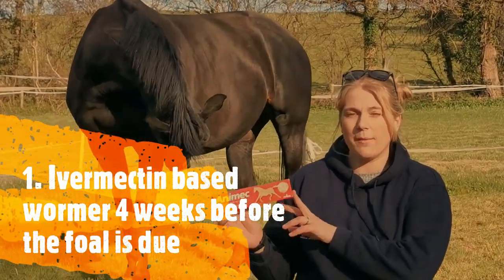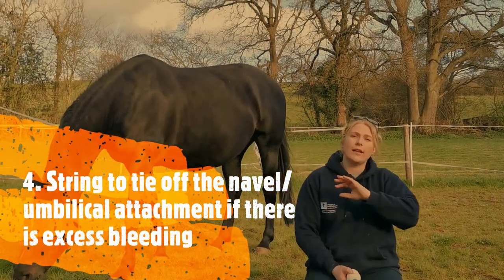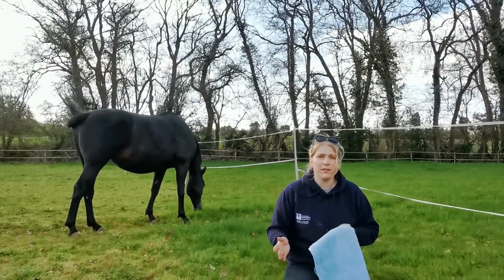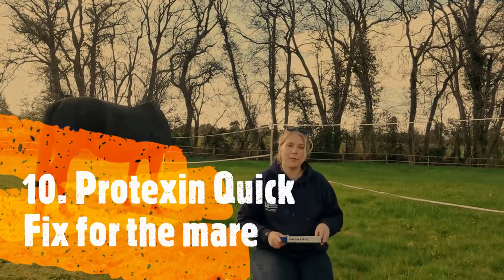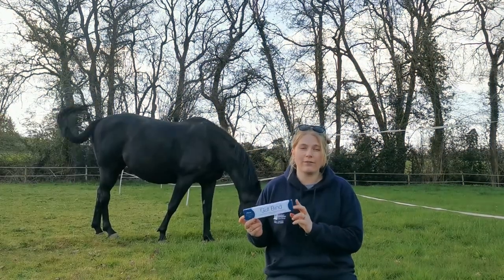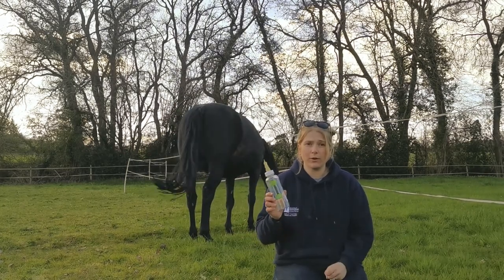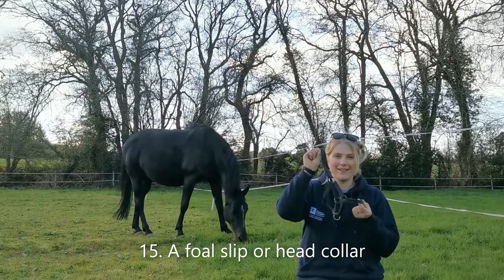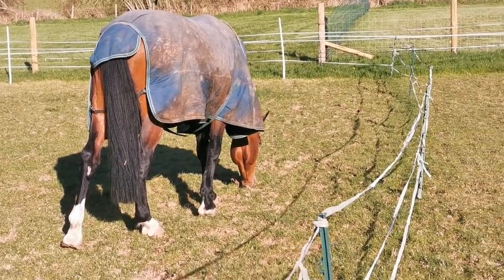WHAT TO HAVE IN YOUR FOALING KIT? | My mare 10 months pregnant and PoweredByProtexin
Hi everyone

I hope you enjoy my video! Here is what I have in my foaling kit, I will keep you all posted on our journey with the next baby legend!

Love,

Issy
x